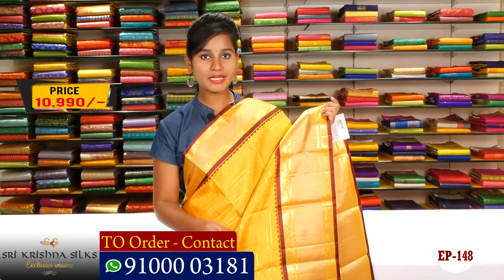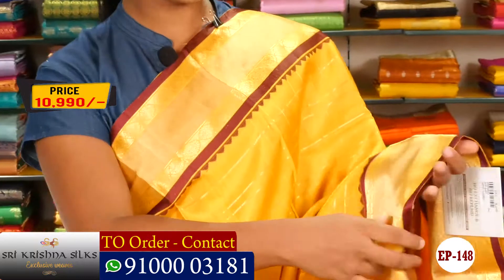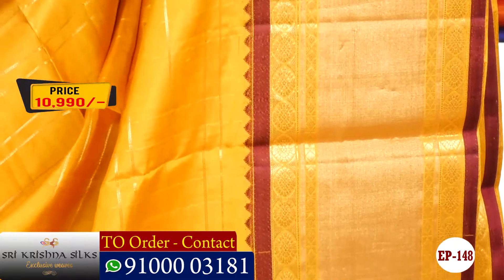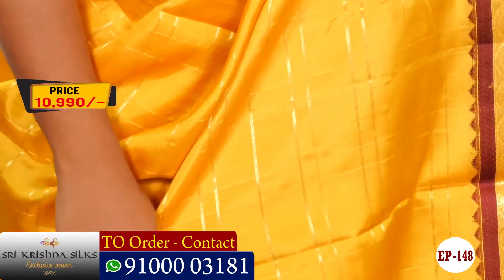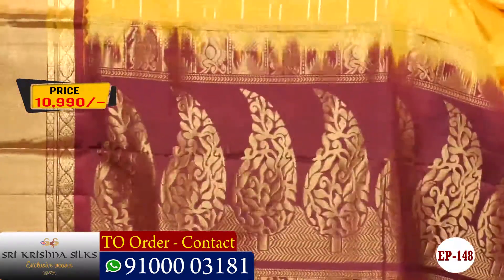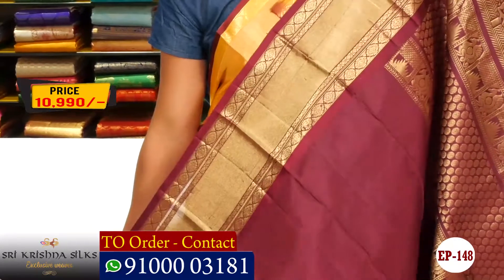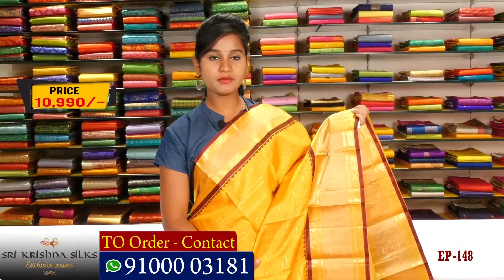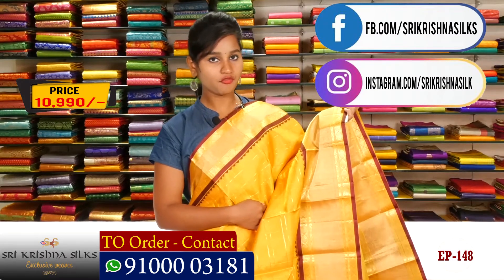Light Weight Fancy Pattu Saree | Ep148 | SrikrishnaSilks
Sri Krishna Silks are given the best rates to customers.

Sri Krishna Silks Address:
Banjara Hills Road No.-10, Genaral Bazar, Dilsukhnagar, Kukatpally.

Latest Saree Collections || Booking Now ||  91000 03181 ||